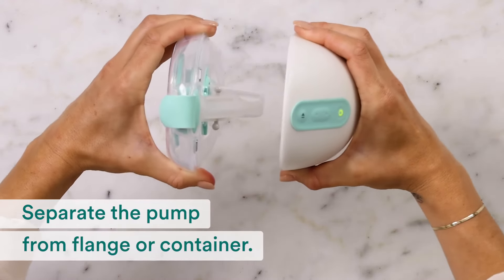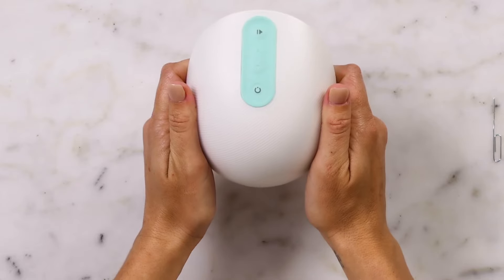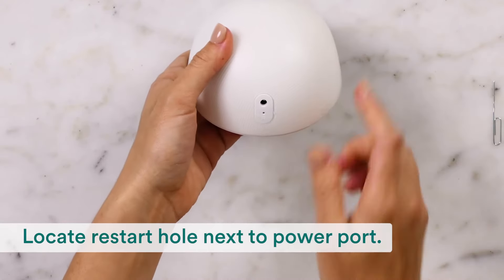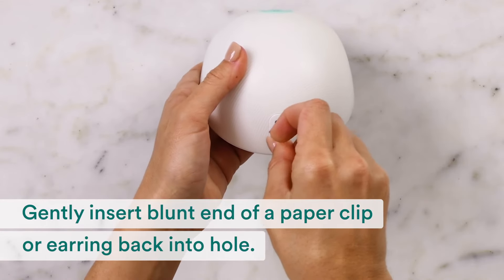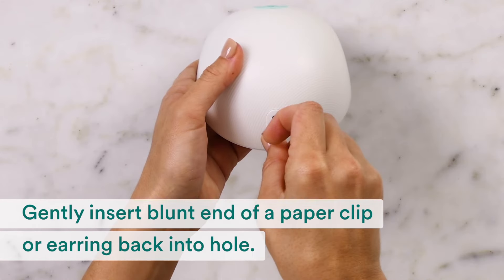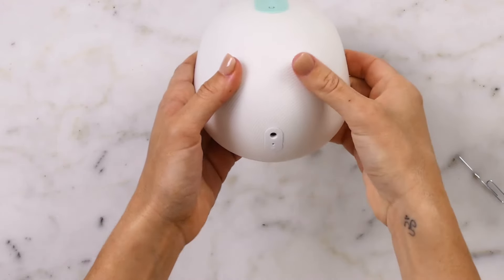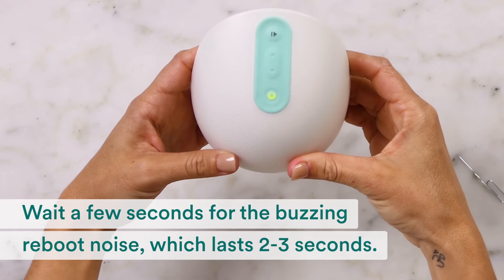Reset Your Pump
Having an issue and need to reset your Willow® pump? Here's how!

The content in this video applies to willow 360™, Willow® 3.0 and previous generations.